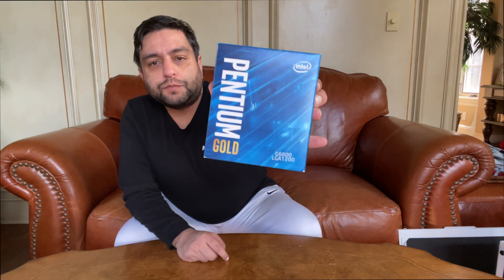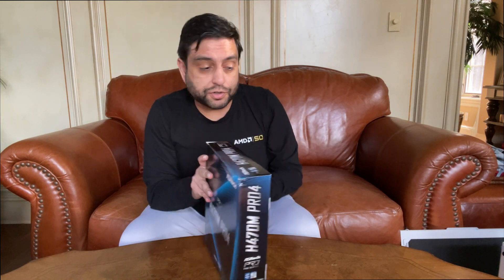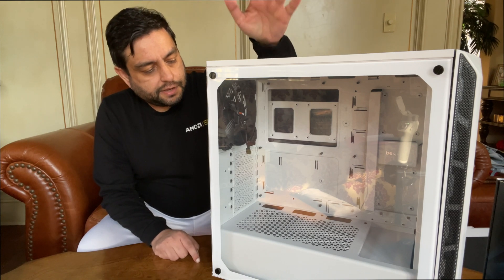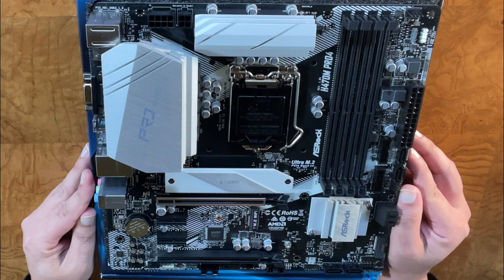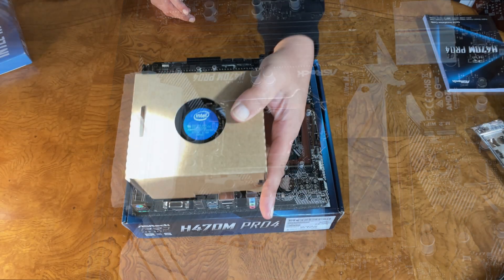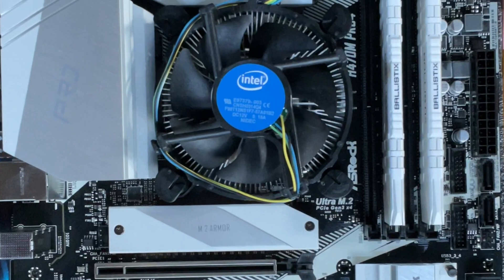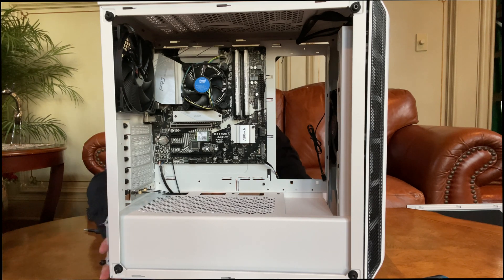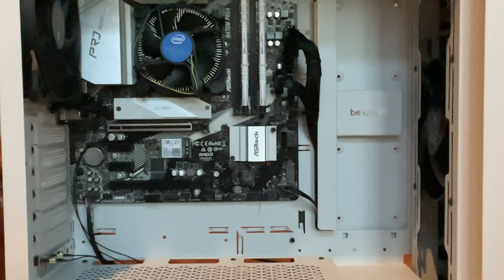Intel Office PC Budget Build | White PC Build | Pentium Gold G6600 | Pure Base 500 | Case Mod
Our budget office build is finally complete! Using the be quiet Pure Base 500 tempered glass edition, and retrofitting it for the steel side panel provided to us by be quiet! we can make sure our PC is the quietest in the office!

Turned out great, and the Pure Base 500 was a good case to build in, with very little issue. The cable management was a breeze with tons of tie downs and provided with the case, power supply and motherboard. It was more than we ever needed.

Specs:
Processor & Cooler: Intel Pentium Gold G6600 4.2ghz with Intel stock cooler
RAM: Crucial Ballistix 2x8 2666 mhz
Motherboard: ASRock H470M Pro4
Harddrive: Samsung 970 Evo 500gb NVME
Wifi Card: Intel Gig+ Kit
Case and Fans: be quiet Pure Base 500 with 2, 140mm Pure Wings 2
Power Supply: Seasonic Gx650, 650W 80+ Gold

Specs:
Ryzen 7 2700x
16x2 G.Skill 2933hz
Radeon VII Gold Edition